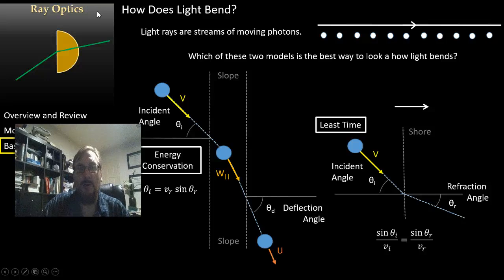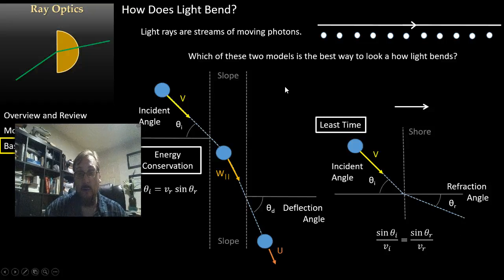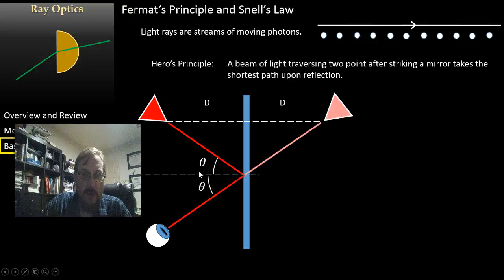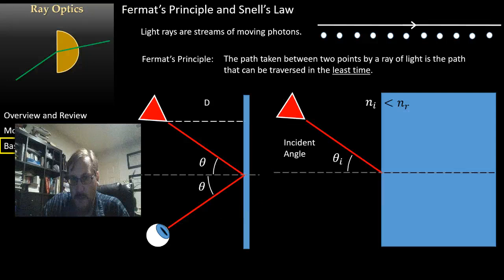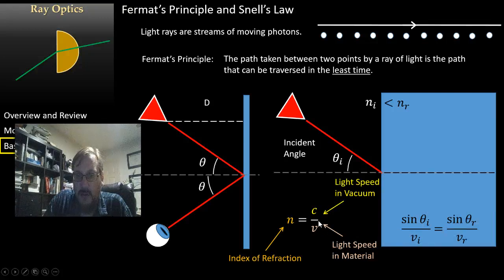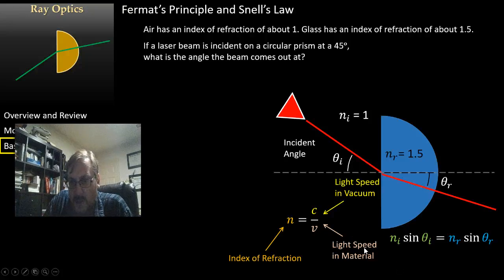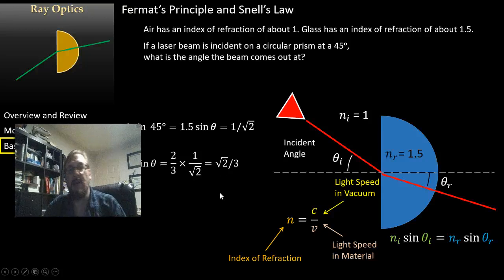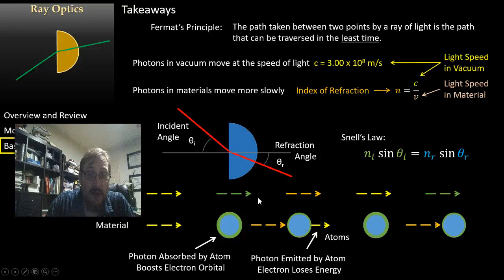Snell's Law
Quick discussion of Snell's Law in terms of the previous analogies and Fermat's Principle